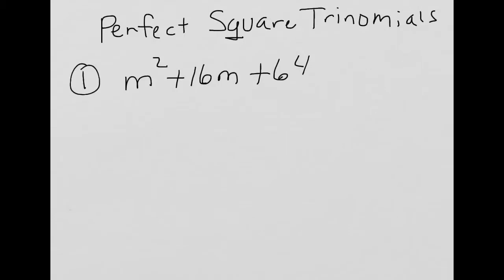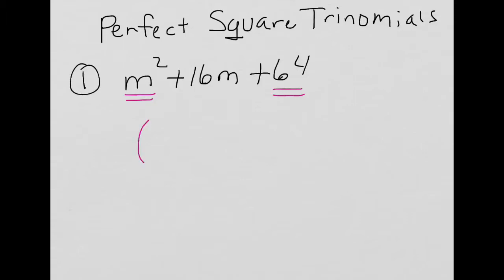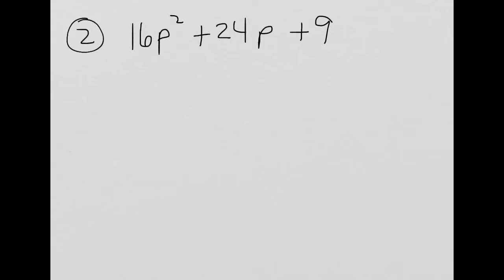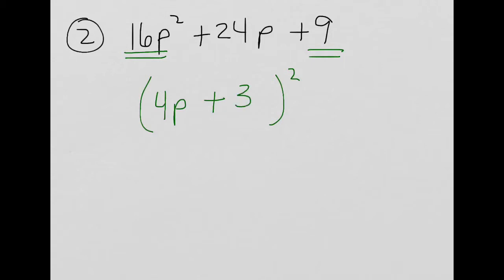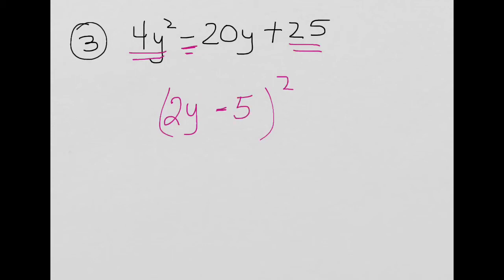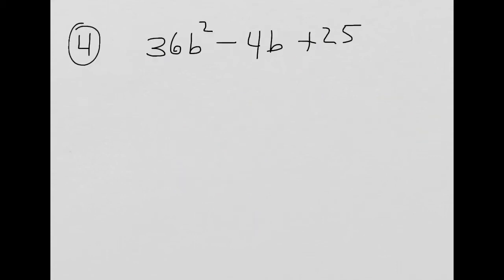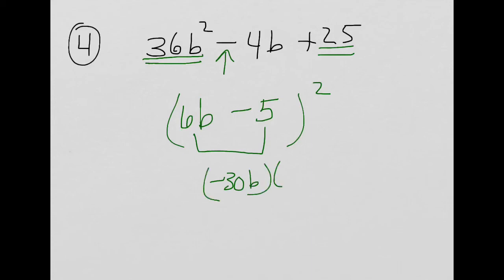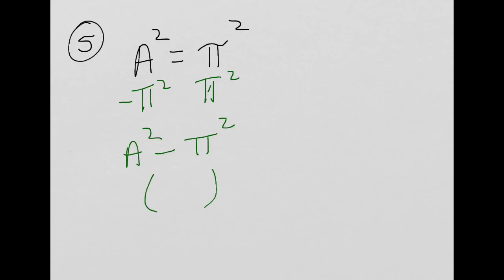Alg:Perfect Square Trinomials